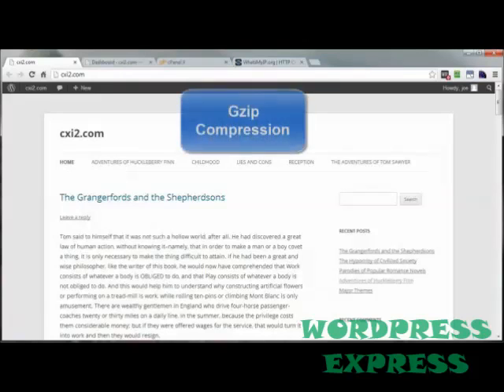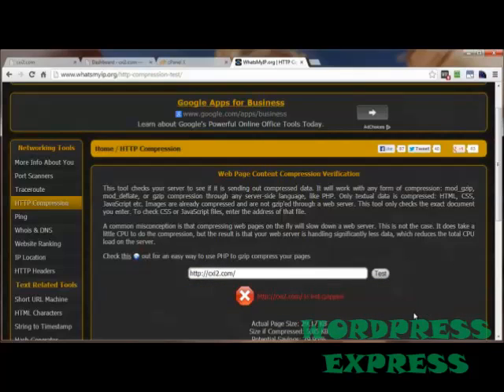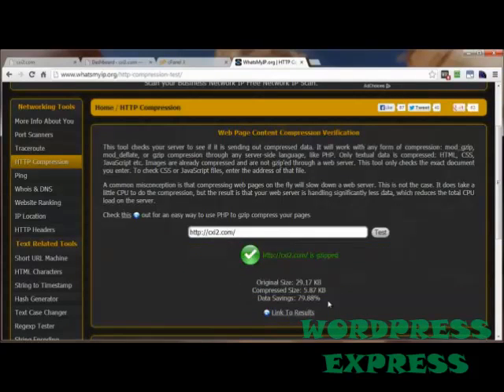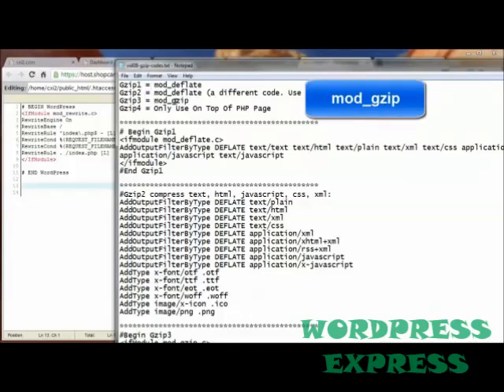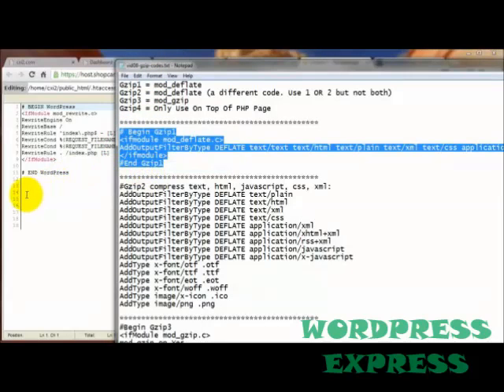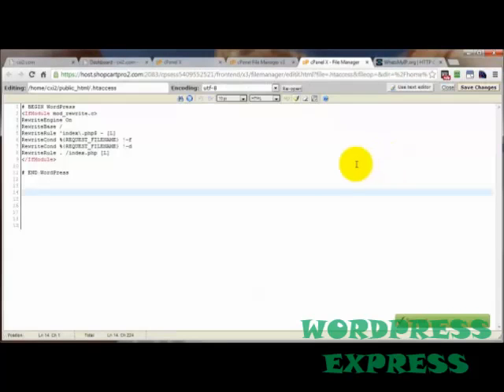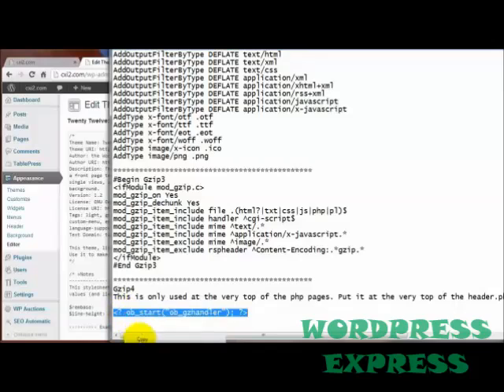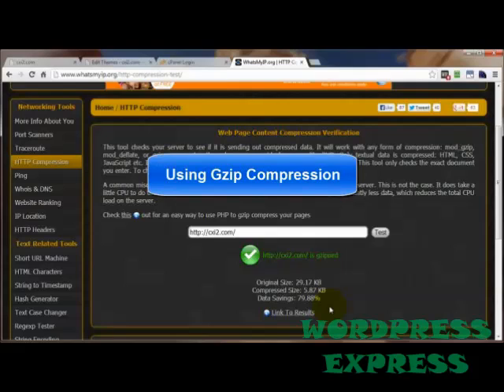GZip Site Compression